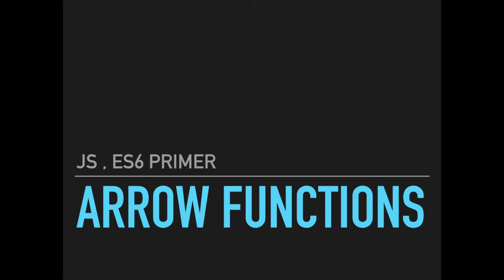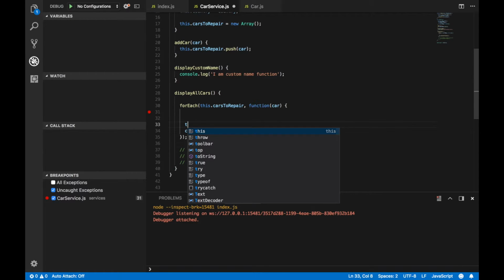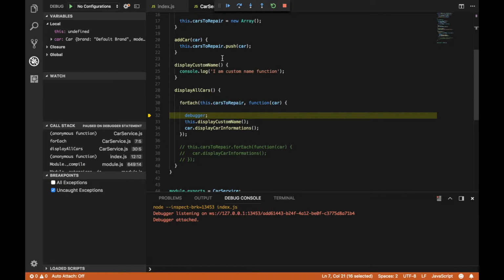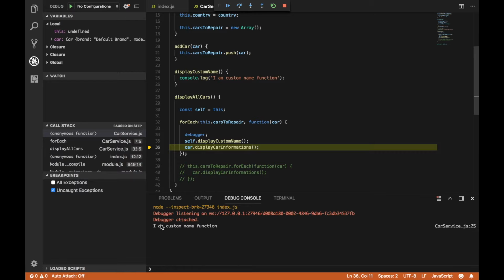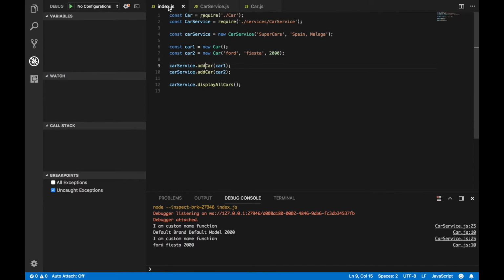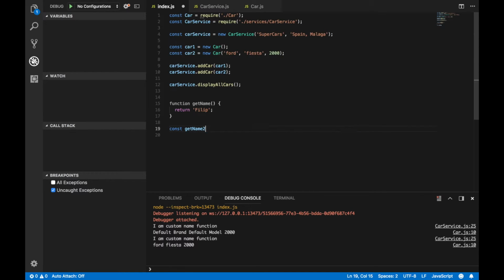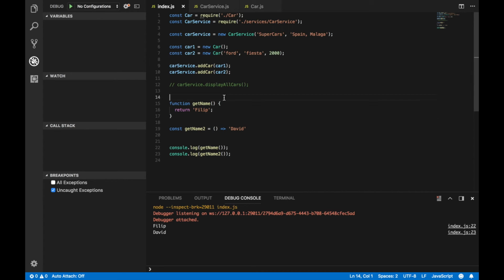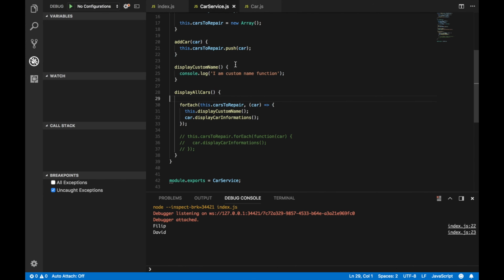What is an Arrow Function in JS(ES6) - part 5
What is an arrow function in JS(ES6)? Why it is useful? What are the benefits of an arrow function ? All of these questions we will answer in this lesson.

Do you want to continue with this course? Create with me production ready airbnb style application.